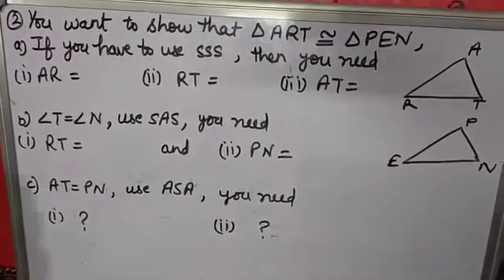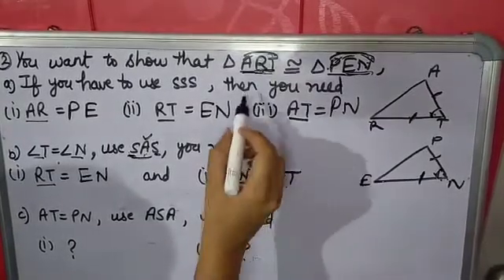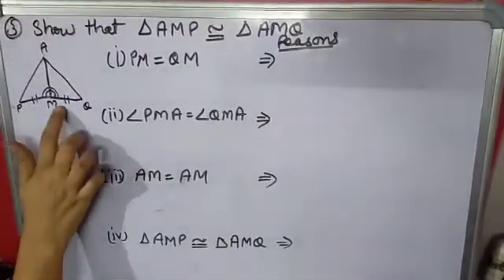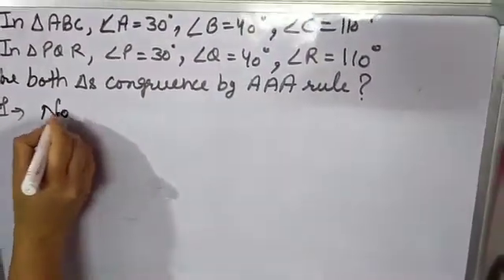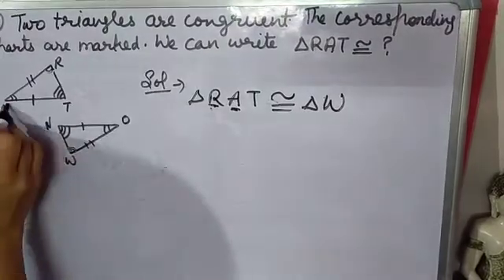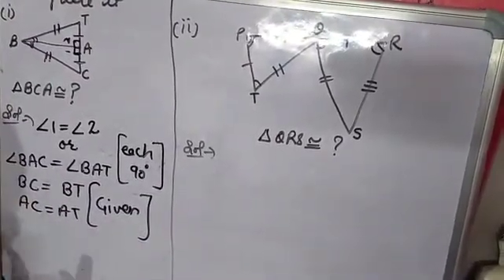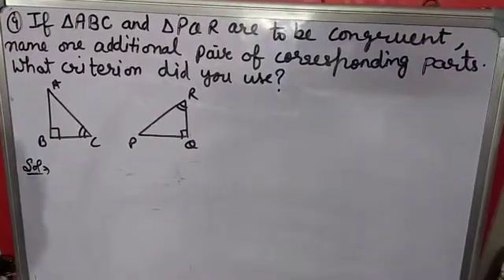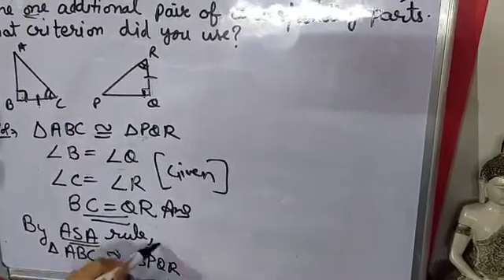Class 7 ex 7.2